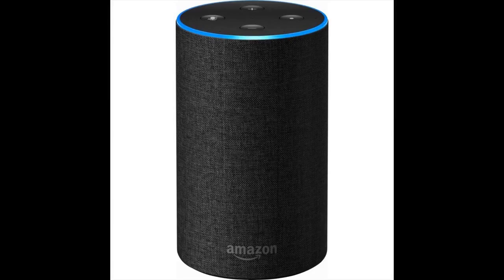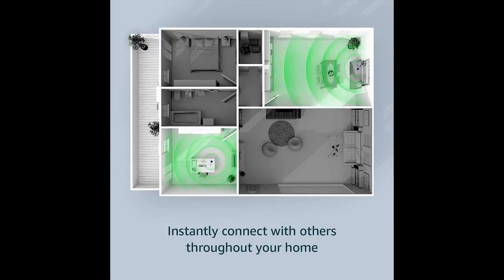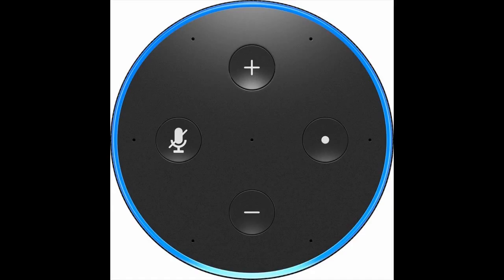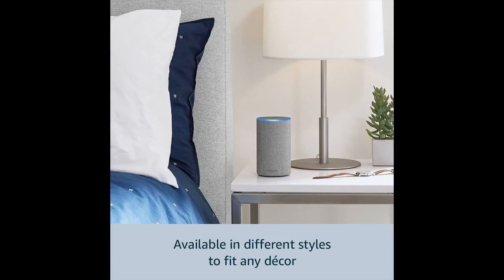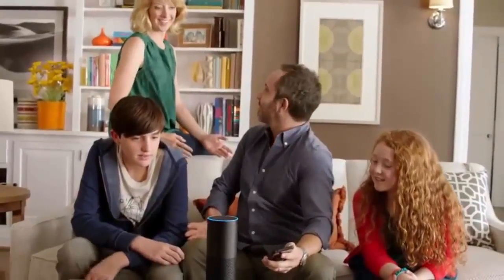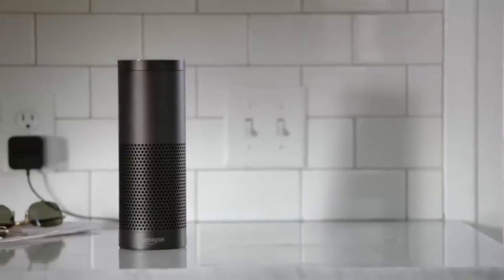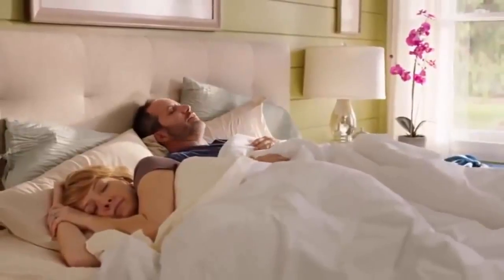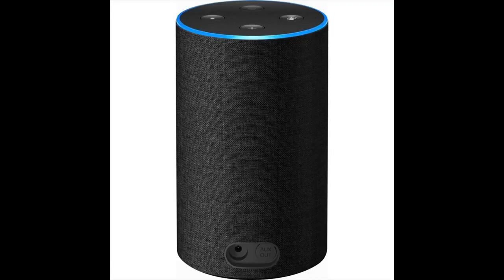Amazon Echo Smart Home | Now On Amazon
The Amazon Echo Smart Home is the newest edition from Amazon. The Amazon Echo Smart Home is a hands-free speaker you command with your voice. Amazon Echo connects to the Alexa Voice Service to play music, ask questions, make calls, send and receive messages, give information, news, all MLB scores, local weather, and more - instantly. All you have to do is ask.

Amazon Echo Smart Home has an enhanced speaker that now features Dobly processing for enhanced immersive sound. It has seven microphones and beamforming technology so it can hear you from across the room - even while there is loud background noise. When you want to use Amazon Echo Smart Home, just say the wake word, "Alexa" and Amazon Echo Smart Home responds instantly.

With over 8692 skills, Amazon Echo Smart Home always has what you are looking for and can connect with any modern equipment.